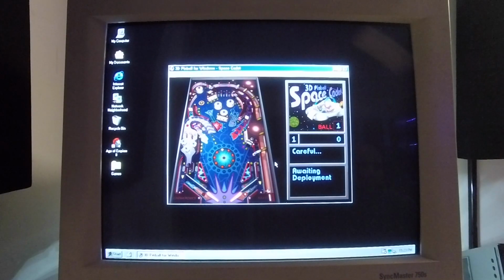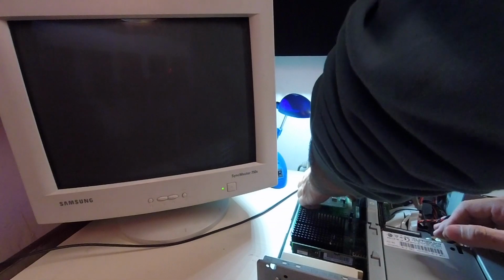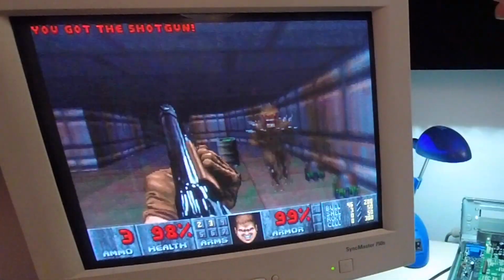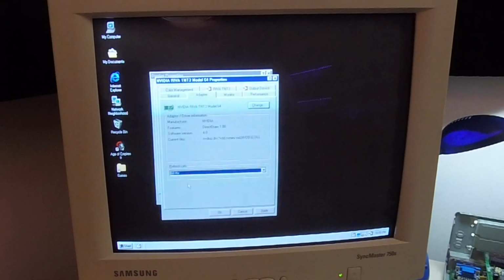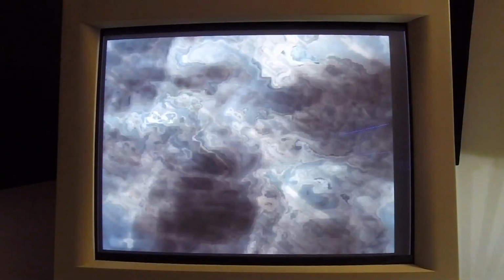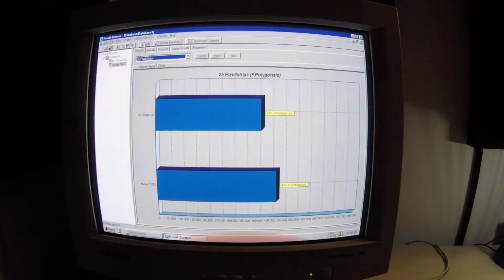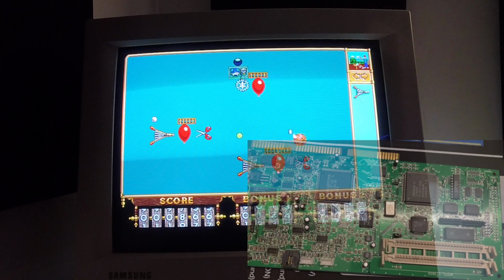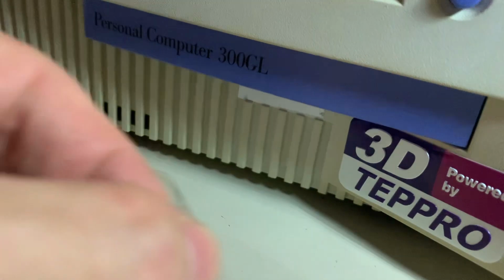UPGRADE - IBM 300 GL COMPUTER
In this video I'll show you different sound cards I have for my IBM PC as well as upgrading the on board video with a TNT2 3D graphics card.
Some benchmarking goes on as well as some retro game play.
Cheers!